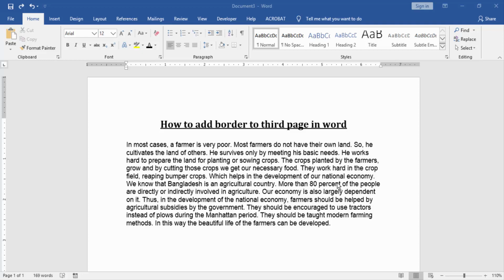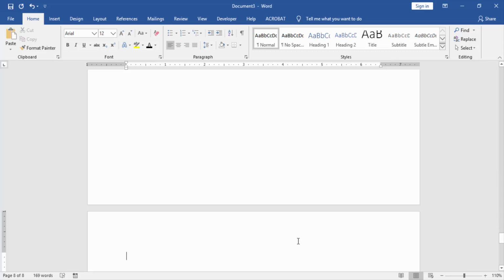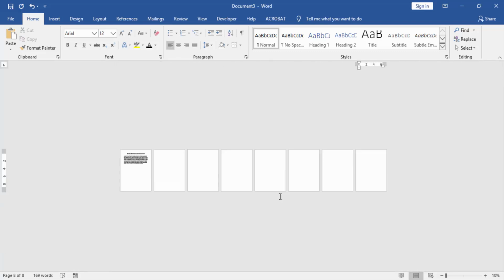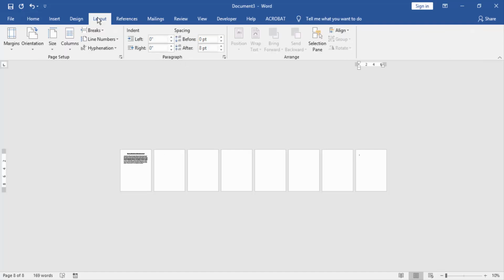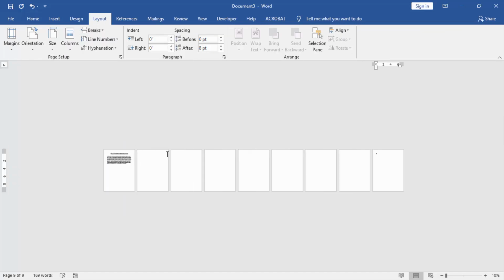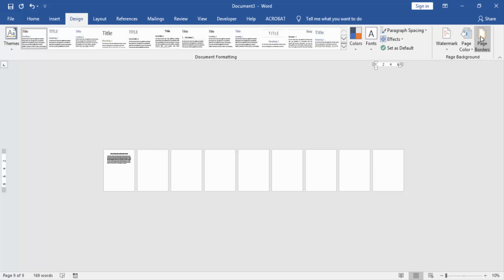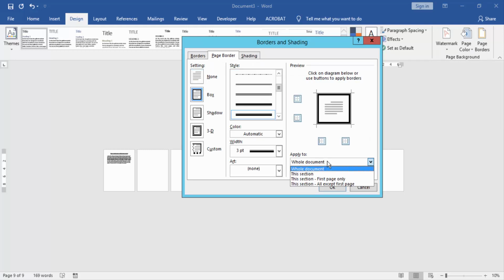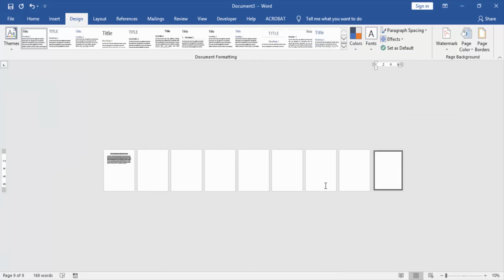How to add border to last page in word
In this video I will show you: How to add border to last page in word